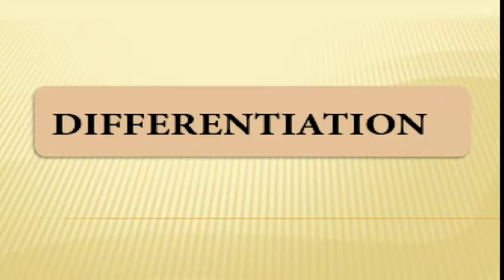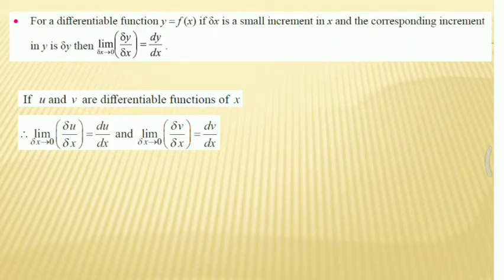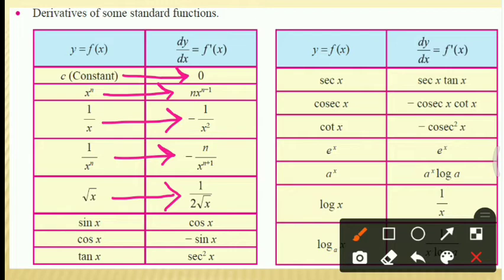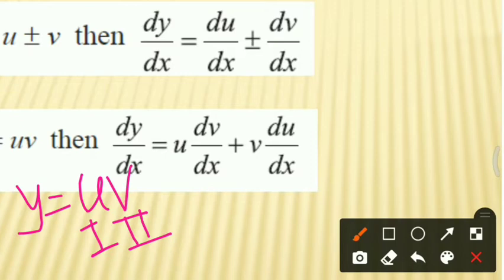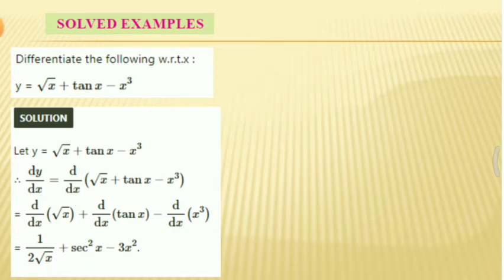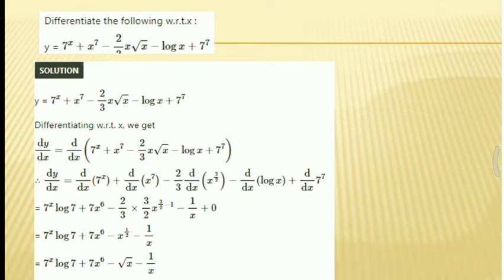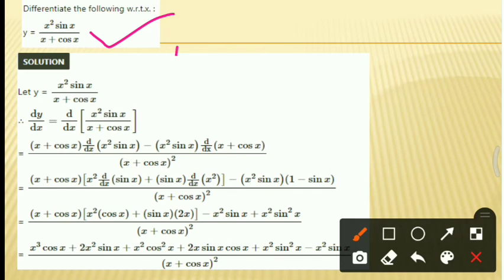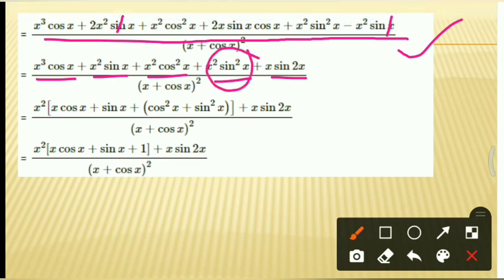12 th differentiation 01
Revesion of basic concepts on differentiation